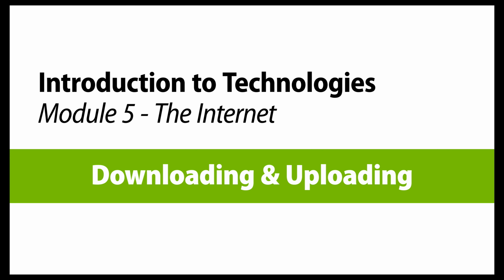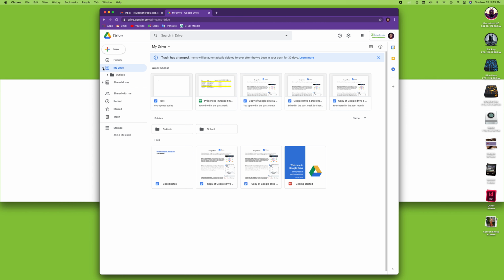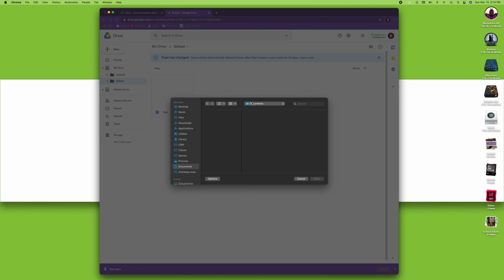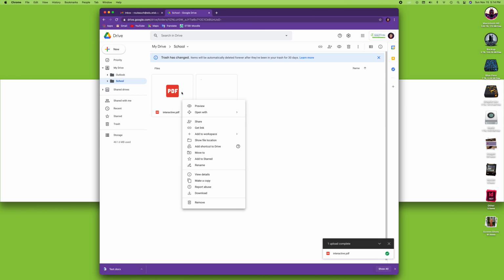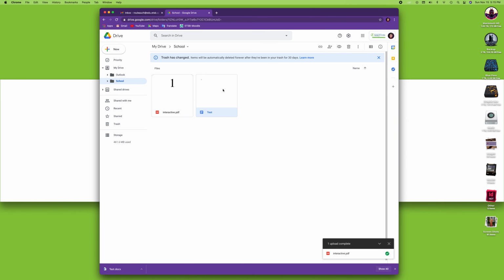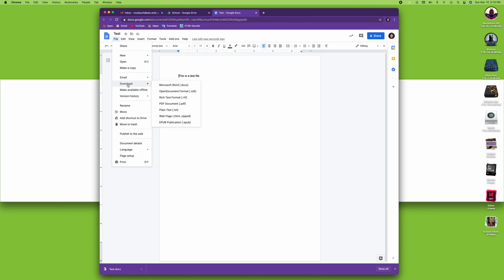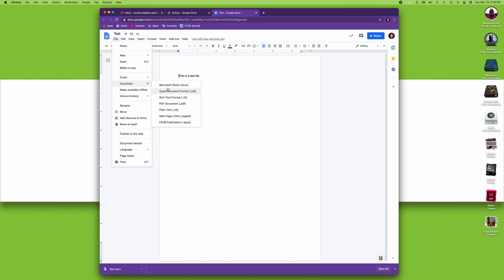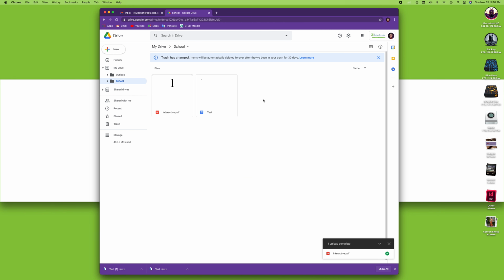Module 5 - The Internet, Google Apps and Google Drive - Downloading and Uploading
Module 5 - The Internet, Google Apps and Google Drive

Downloading and Uploading